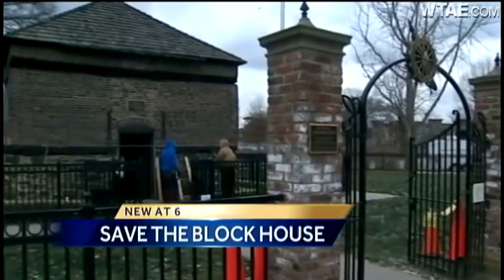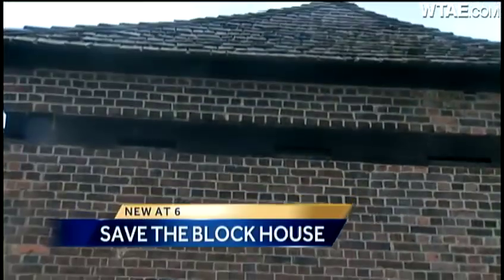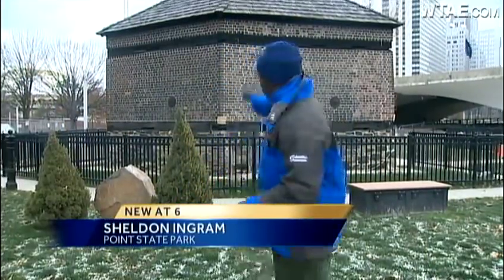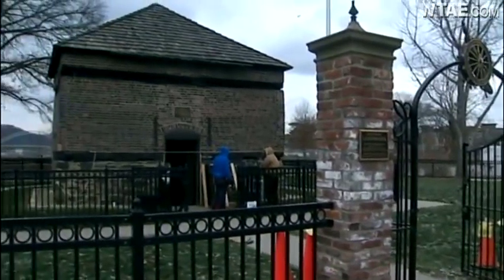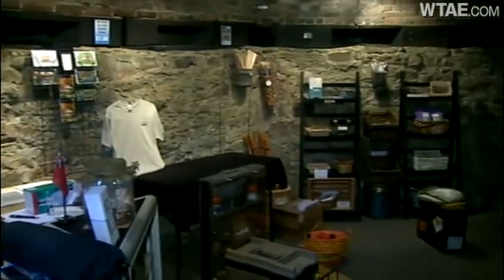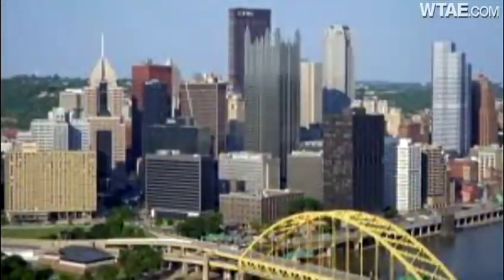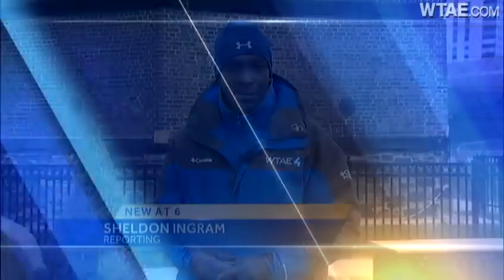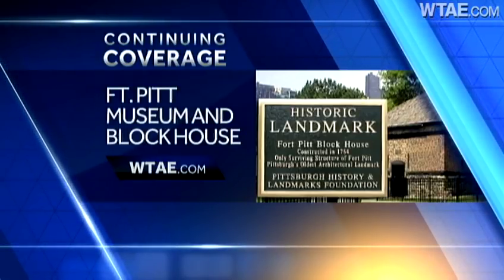Fort Pitt Blockhouse: Where Pittsburgh began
One of Pittsburgh's oldest buildings, the Fort Pitt Blockhouse in Point State Park is designated as an historic landmark. Take a look inside.